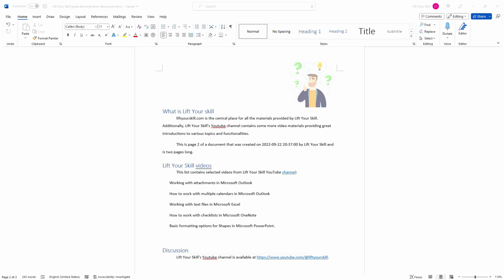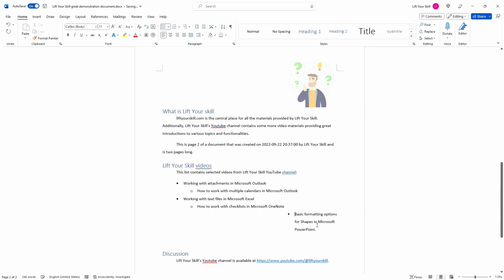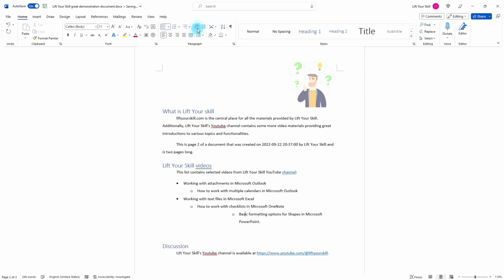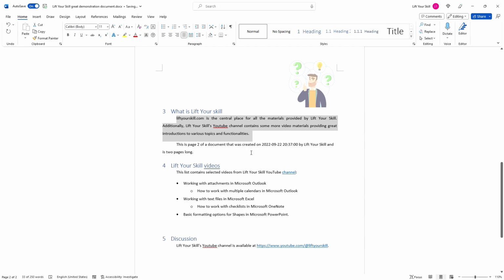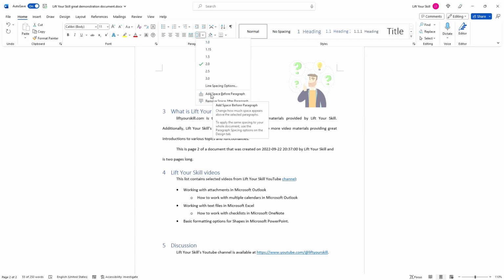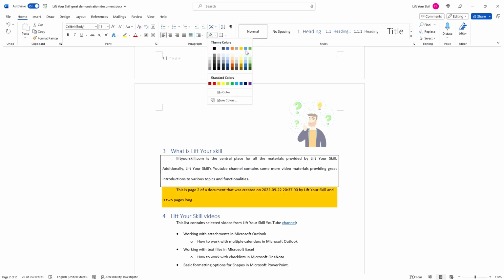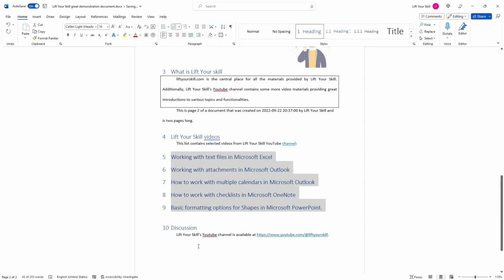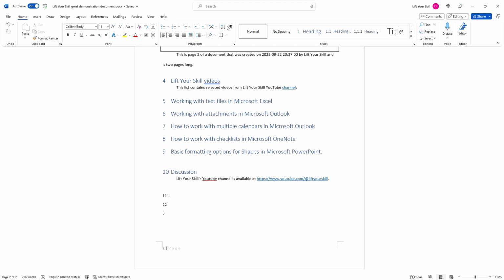Basic paragraph formatting in Microsoft Word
Most work in Microsoft Word is related to formatting text. In an video we have described the basic font formatting options, now it is time to look at the basic paragraph formatting options.

First, to clarify, a bit simplified definition of paragraph in Word is that it is a block of text between two new lines (or between two presses of the Enter button).

Microsoft Word offers a number of formatting options related to paragraphs, from creating lists (both with bullets and numbers), through formatting text in the chosen paragraph, to defining line spacing and adding spacing between paragraphs for separating them visually.

Some options in this section are also depending on whether you are using some specific languages in Word so you may not see them in your application if you are only using one of the European languages.

0:00 Intro
0:21 How to access basic paragraph formatting options
0:31 Lists
2:11 Text alignment
3:31 Line spacing
4:22 Shading and borders
5:20 Sorting
6:54 Show/Hide paragraph marks
7:12 Outro